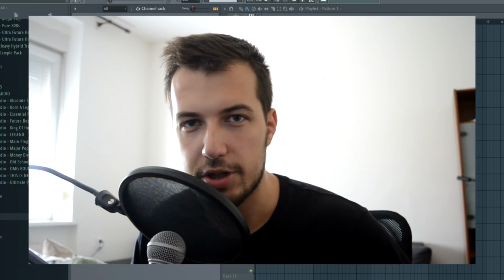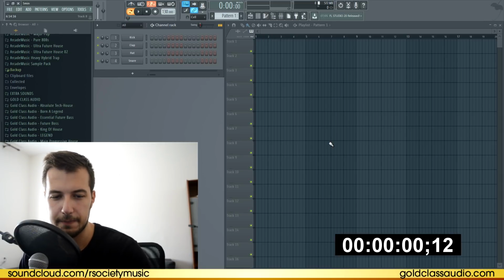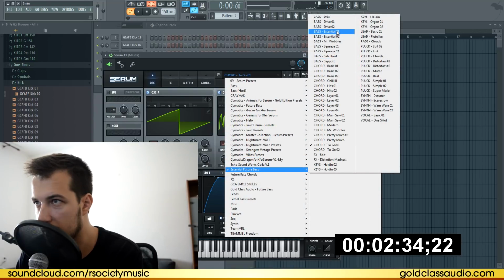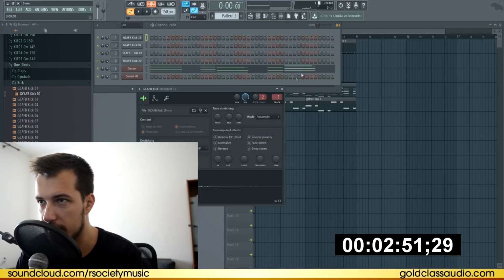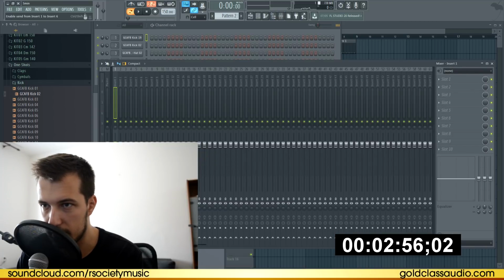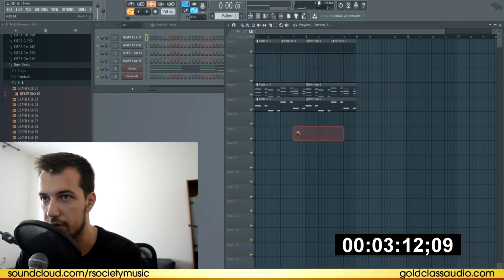MAKING FUTURE BASS IN 5 MINUTES - CHALLENGE - FL Studio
Can I make a Future Bass drop in five minutes? We shall see. This is more for fun and not teaching purpose but you still might learn a few basics as well. So you can take this as a little tutorial too.